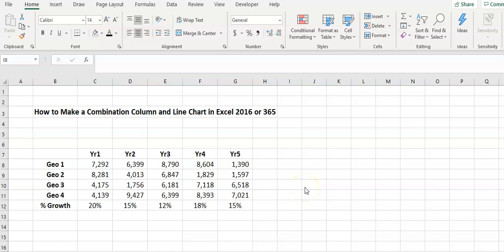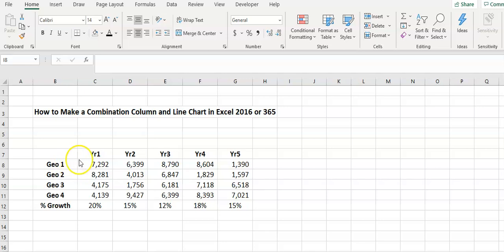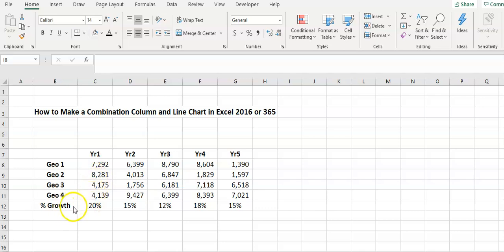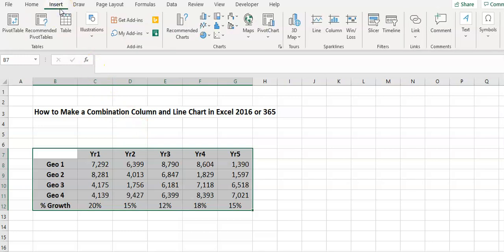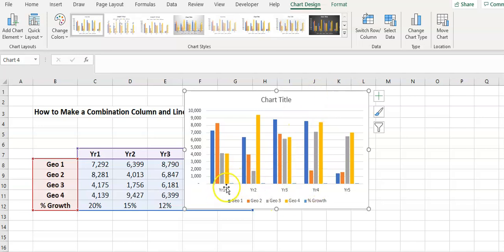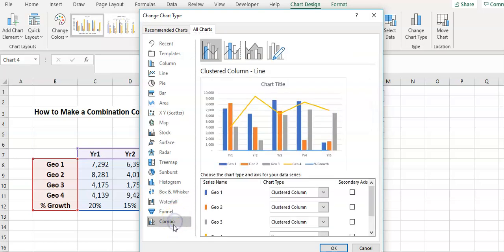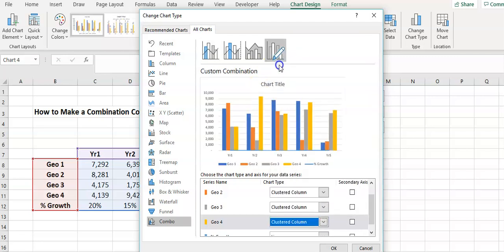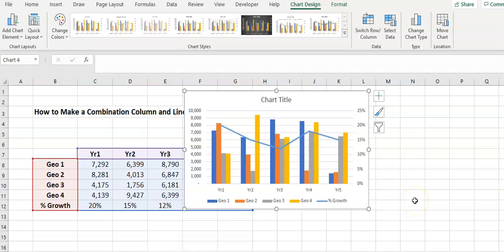Make a Combination Column and Line Chart in Excel 2016 or later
Quick video on how to add a line chart on a second access to a column or bar chart.